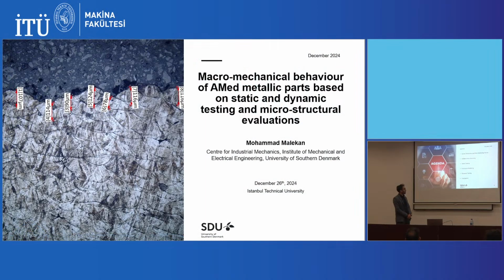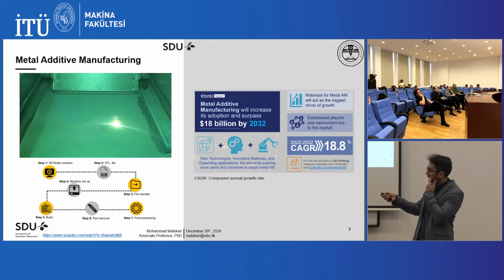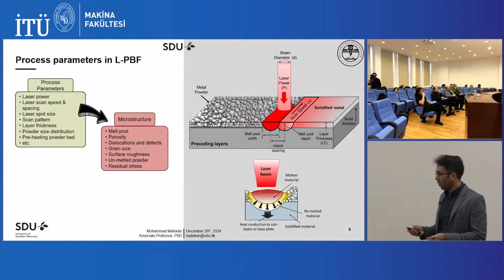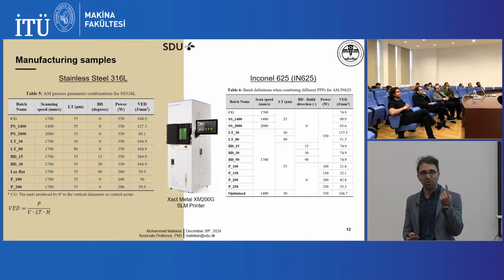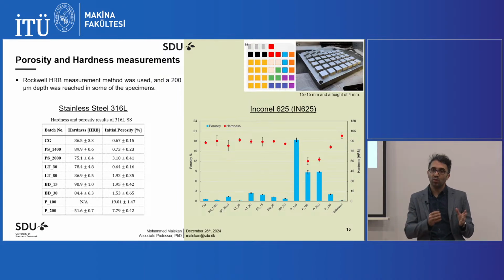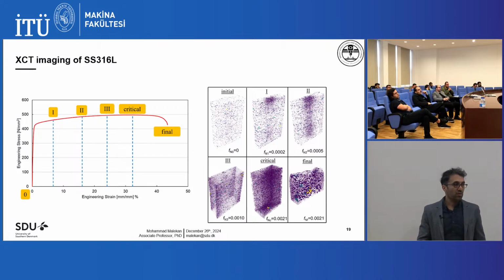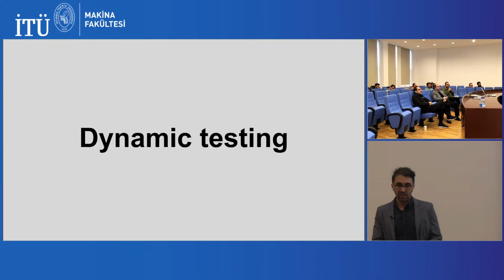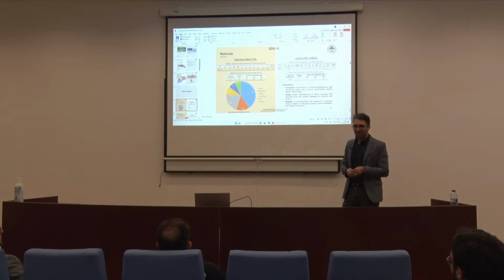Macro-Mechanical Behaviour of Additively Manufactured Metallic Parts Based on Static and Dyn.Testing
Macro-Mechanical Behaviour of Additively Manufactured Metallic Parts Based on Static and Dynamic Testing and Micro-Structural Evaluations

Assoc. Prof. Dr. Mohammed MALEKAN
University of Southern Denmark

[İTÜ Makina Fakültesi Teknoloji Seminerleri]